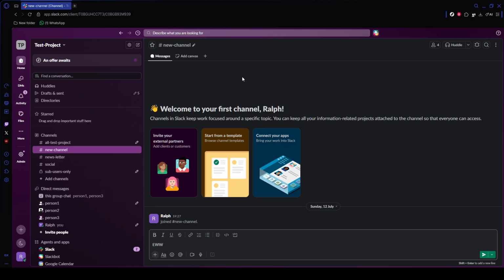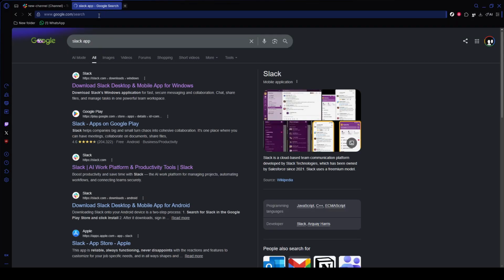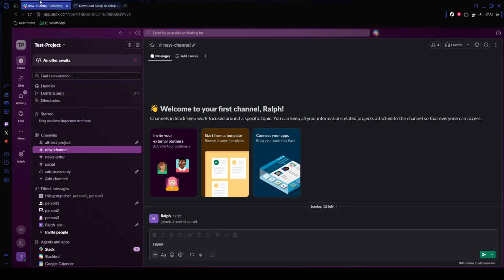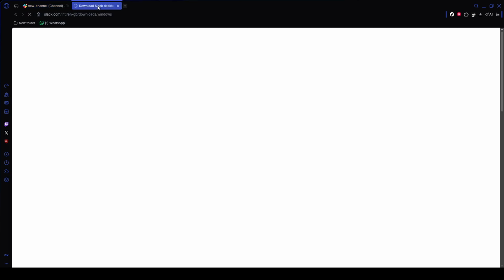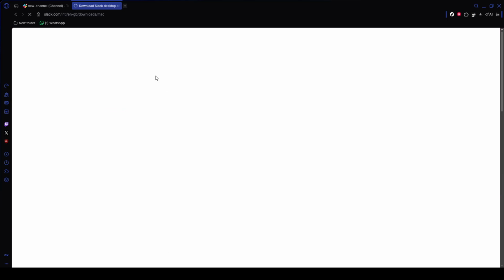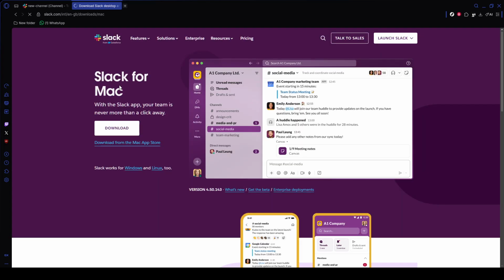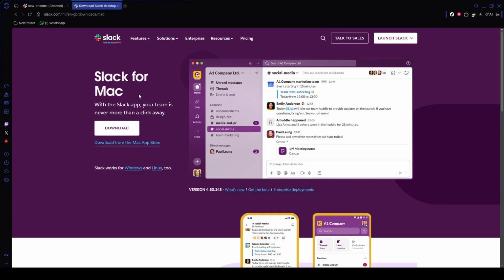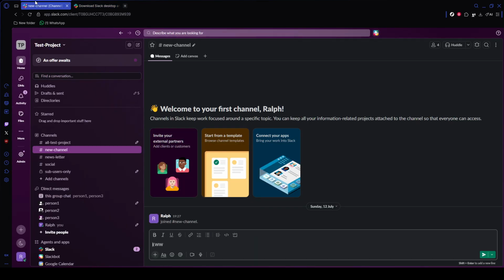How To Fix Slack "Trying To Add A New Helper Tool" On Mac [Step By Step Guide]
In today's video we cover How To Fix Slack "Trying To Add A New Helper Tool" On Mac [Step By Step Guide]